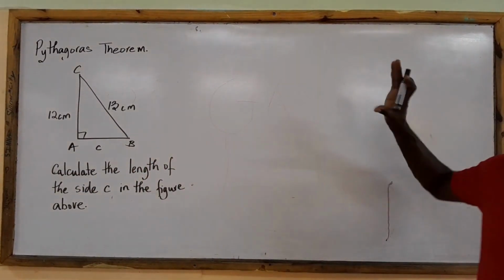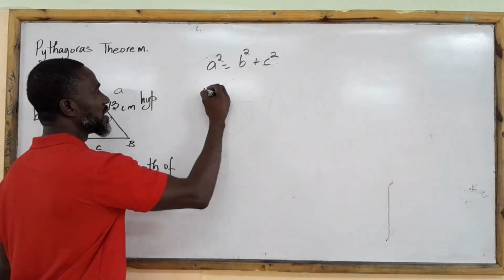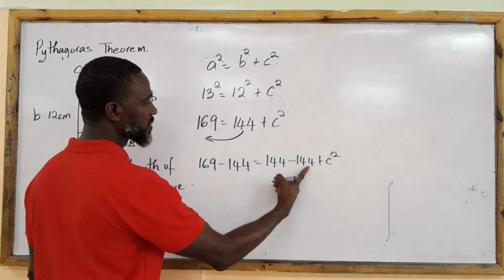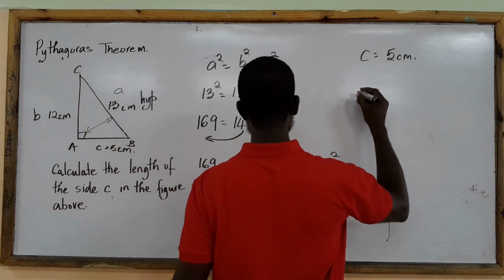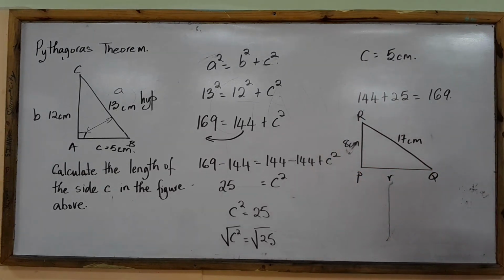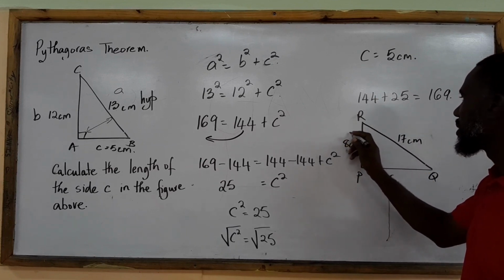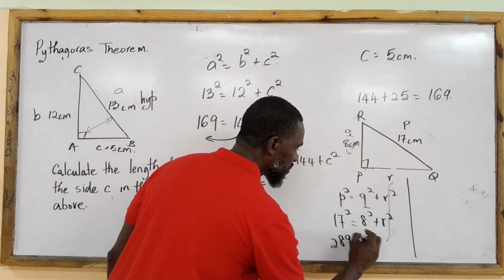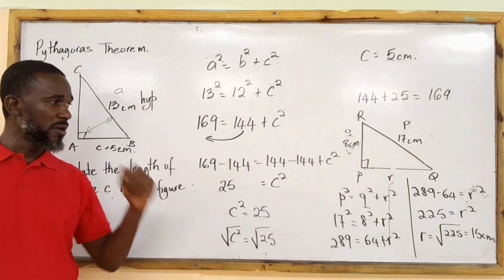Discover How to Solve Any Unknown Side Using Pythagoras' Theorem!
In this CSEC Mathematics lesson, you’ll learn how to use Pythagoras’ Theorem to find the length of an unknown side when the unknown side is NOT the hypotenuse.

We’ll work through the problem step by step, showing you how to identify the hypotenuse, correctly apply the formula a^2 +b^2 = c^2
rearrange the equation,  and calculate the missing side with confidence.

This lesson is perfect for CSEC Mathematics students who understand the basic Pythagorean formula but sometimes become confused when the hypotenuse is already known and one of the shorter sides is missing.

By the end of the lesson, you should be able to recognize which side is unknown, choose the correct operation, show your working clearly, and solve similar examination questions independently.

Understand it. Apply it. Ace it!